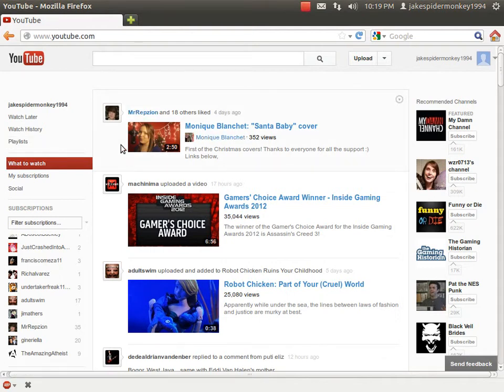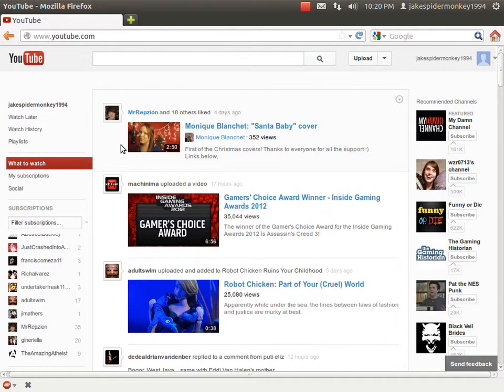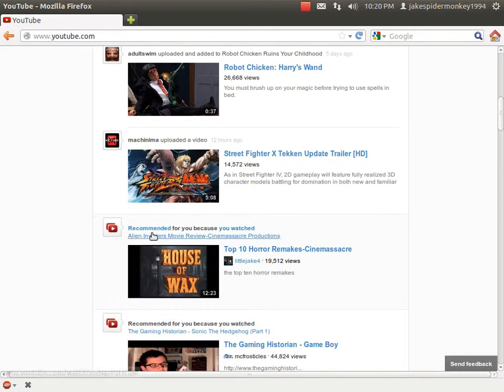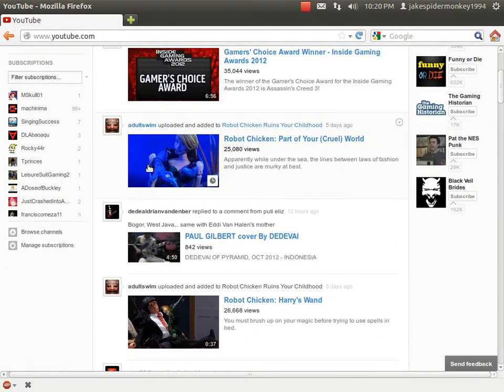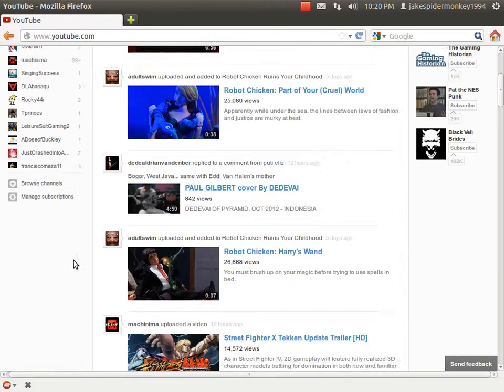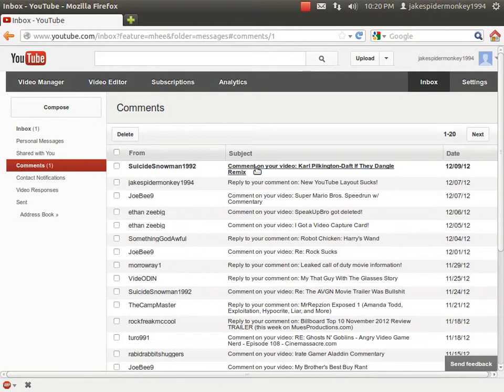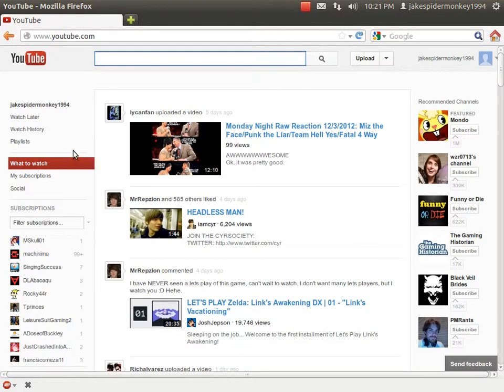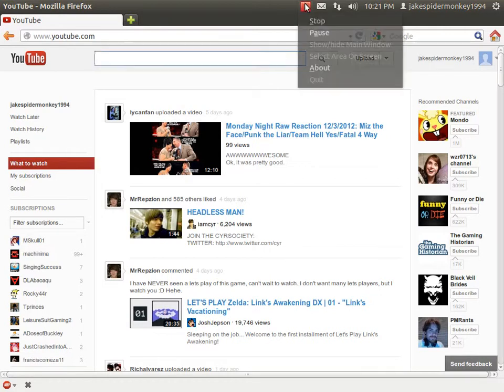My issue with Youtube's new design...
...IT SUCKS!